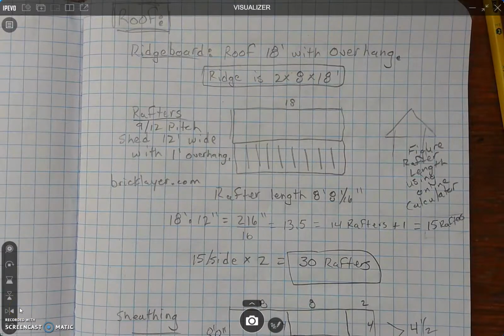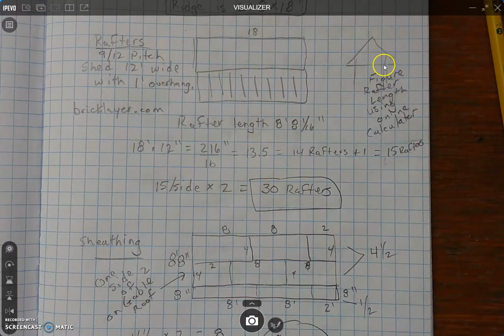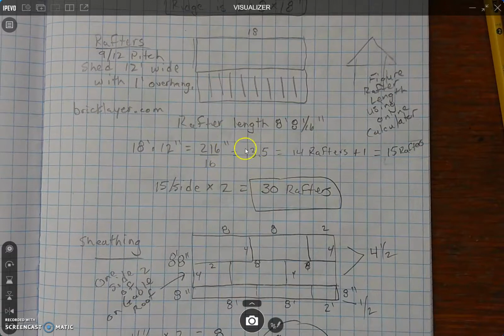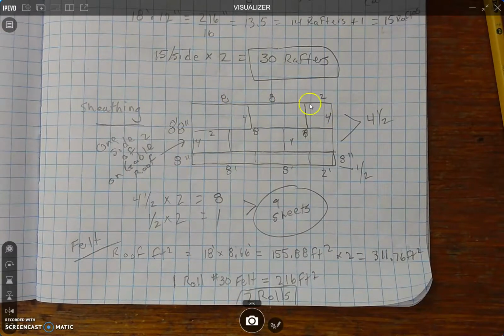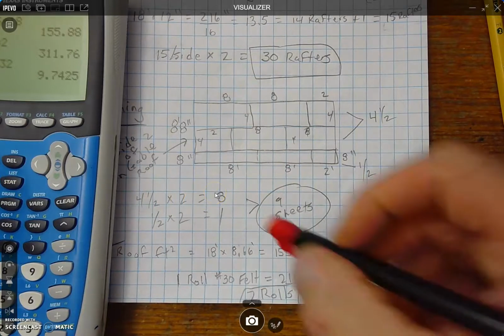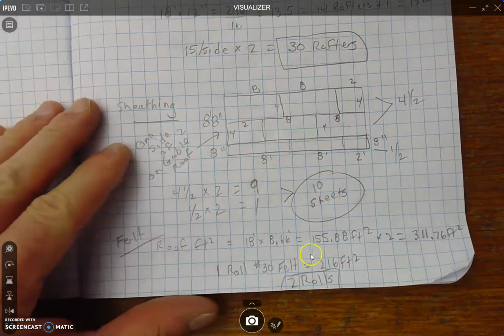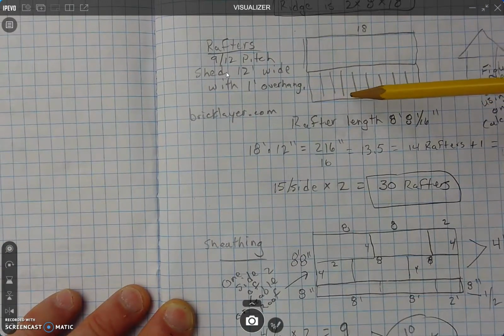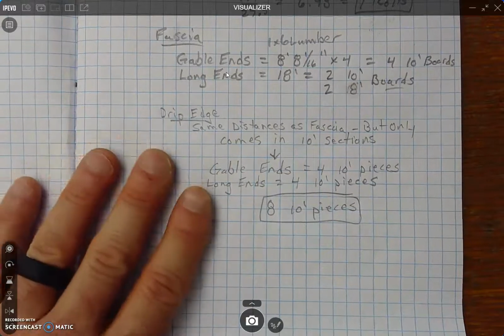CEA Utility Shed Materials Estimate Video #4